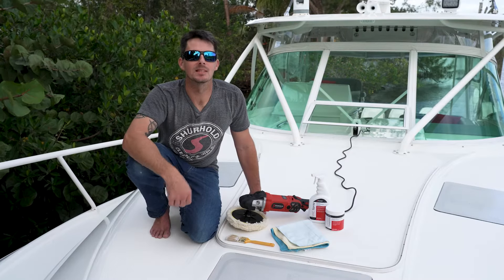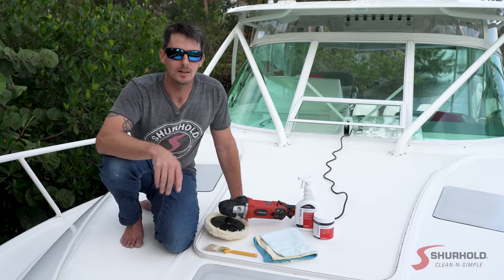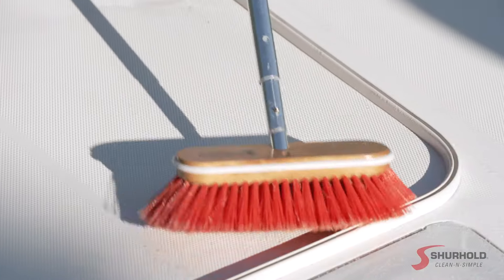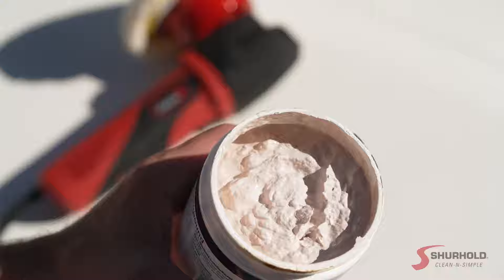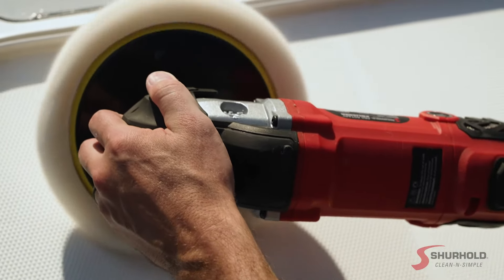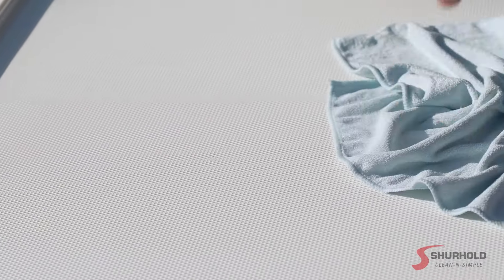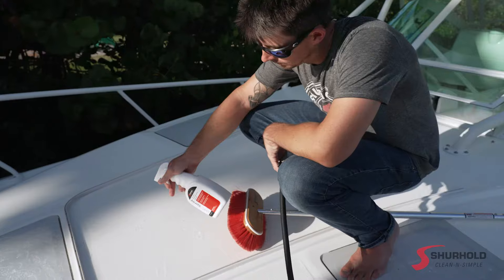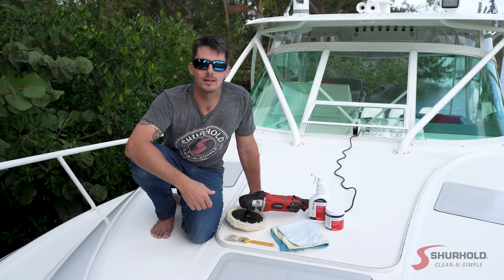Compound Non Skid with a Rotary Polisher!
Do you want to restore your nonskid and bring back the shine it once had? Today, Capt. Sam breaks down how our Pro Rotary Polisher can help you transform your oxidized deck and make it look better than ever!

00:00 - Intro
00:28 - Getting Prepared
01:11 - Buffing Technique
02:54 - Outro